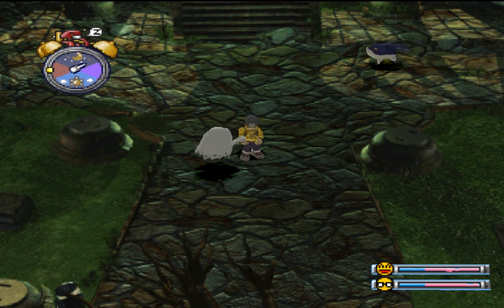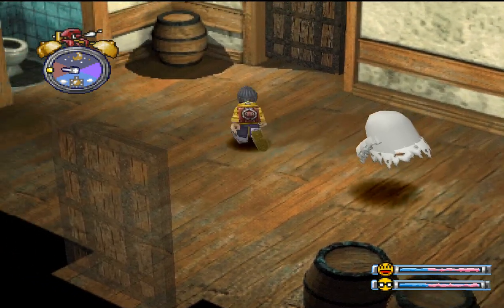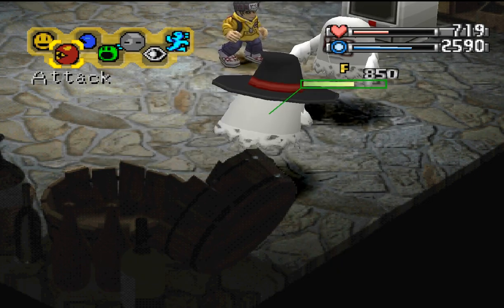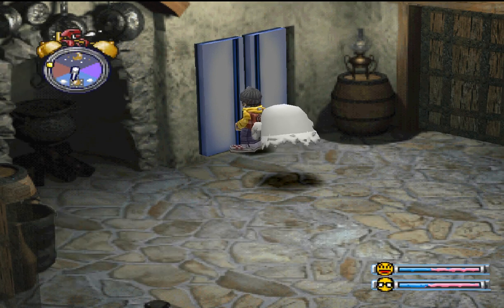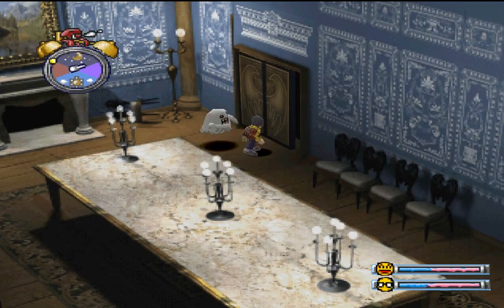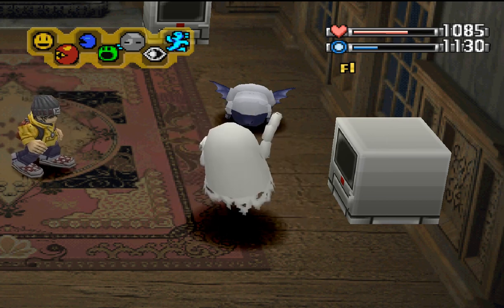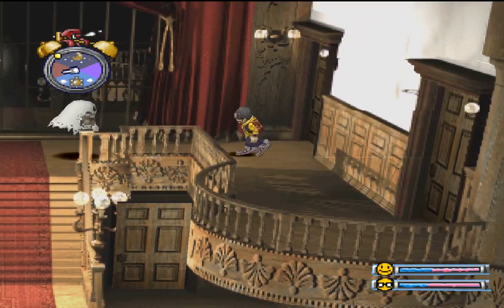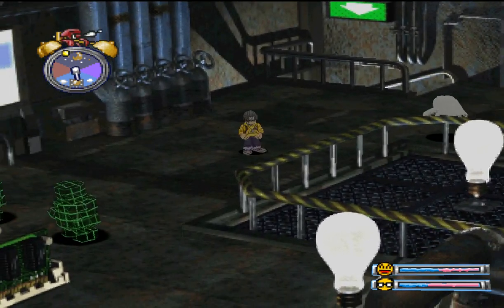Digimon World 1.08e | 4 | Myotismon's Mansion and Thunder Justice!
Episode number 4! Here we go!! A key event for the main story will happen today.

Bringing the first Digimon World to this channel means a lot to me.
As said in the previous videos, this is not the original one; this is the game patched with the latest mason mod 1.08e, that includes an incredible number of fixes and enhancements! This is the definitive Digimon World 1 experience!
Cheers to the creators of the mod; huge thumbs up for them; incredible work.
I'll leave the links of the mod here so you can download and install it: